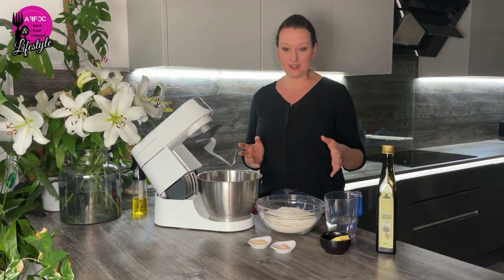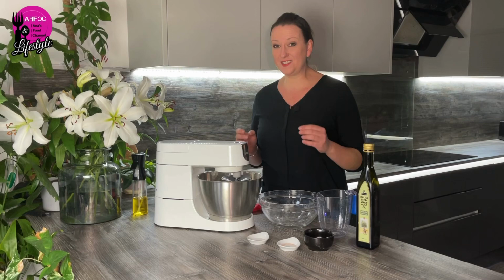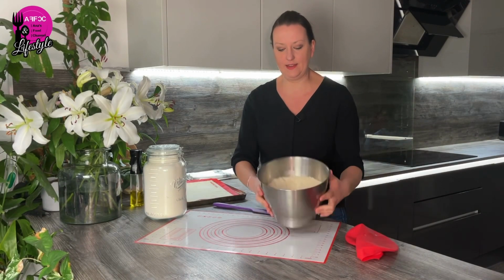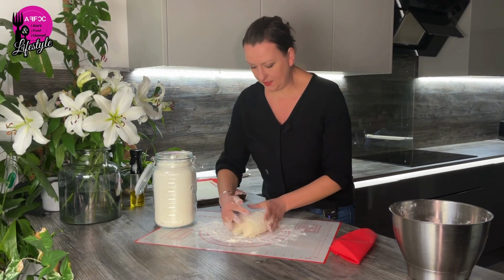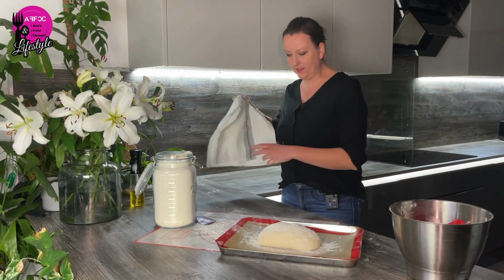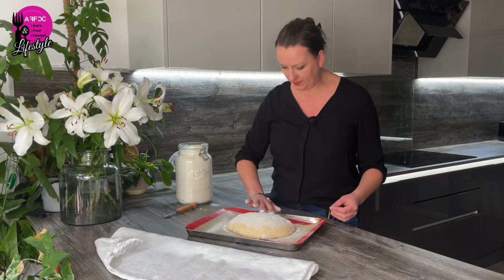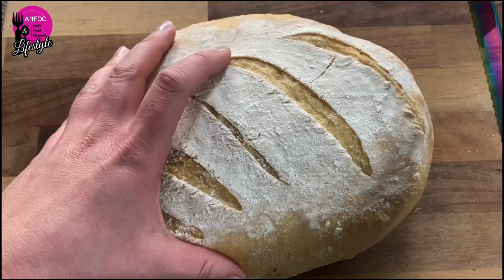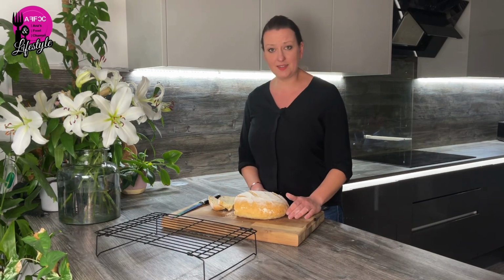Best Homemade White Bread Recipe!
I'm sharing this easy bread recipe with you as it has been a success for many years. I have shared initial bread recipe 8 years ago but filming and sound was not great then, so here is updated version . it works every time !
Enjoy your bread 😉

Hi my name is Ana and I'm a prepper based in UK. I'm a prepper by nature so over the years I have learned a lot of cooking and food preservation skills . On my channel I cover everything you need to know about Average person prepping , including cooking , dehydrating , preserving and growing , amongst many other helpful videos to help you on your prepping journey